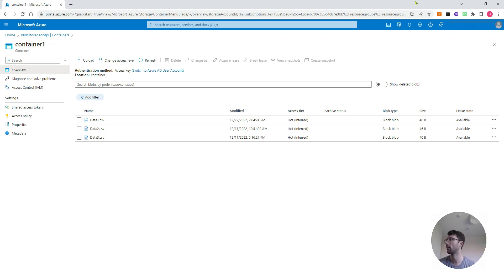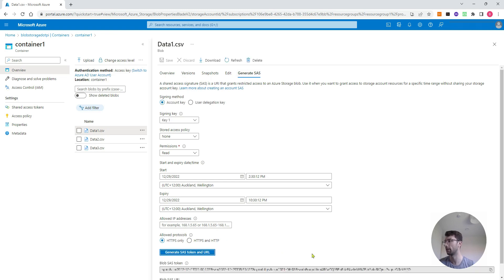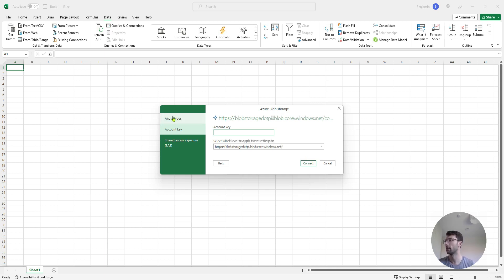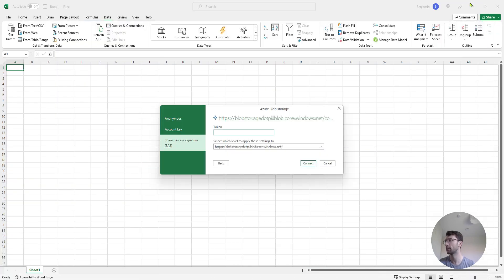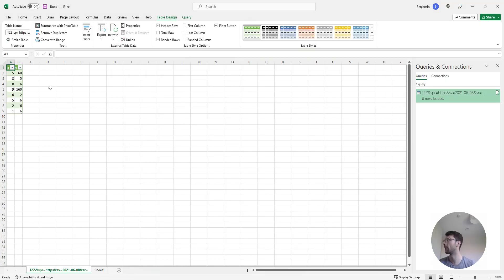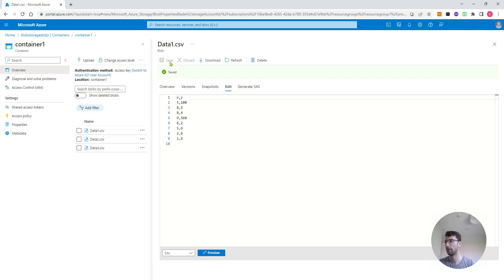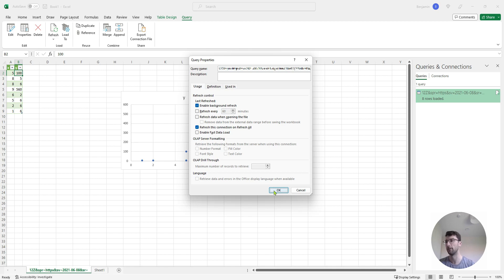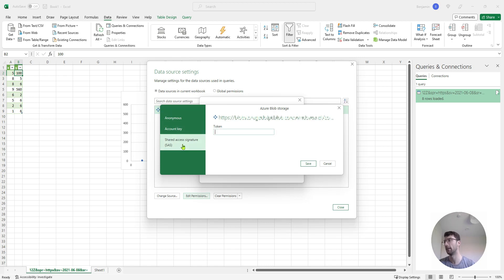Connect Azure Blob Storage To Excel (Without Extensions)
Learn how to get your data from Azure Blob Storage into Excel without the need for any extensions or subscriptions.